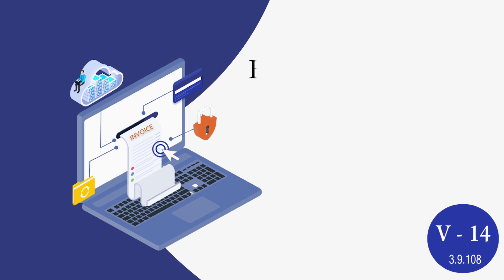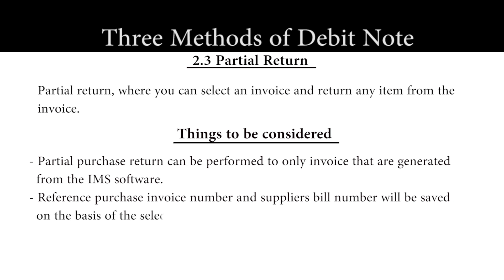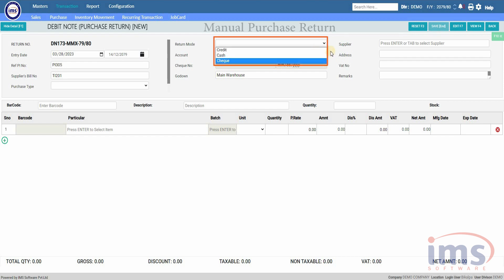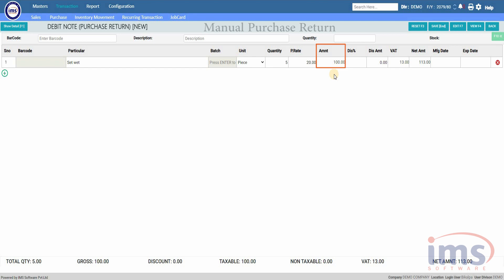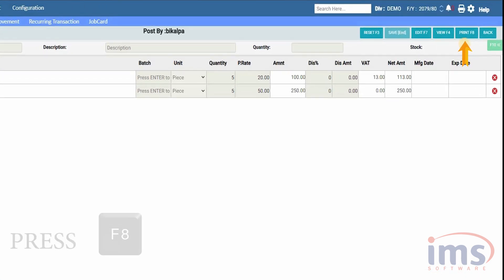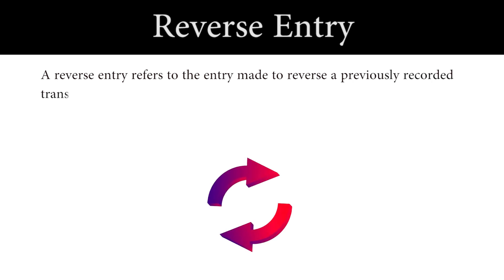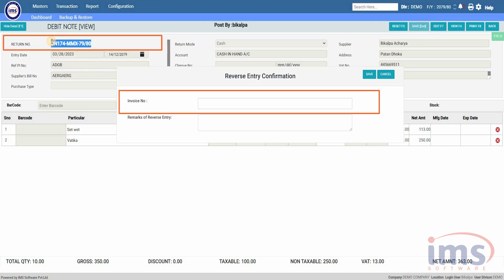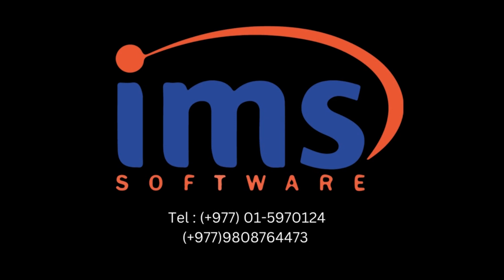How to post a Purchase Return in WEB POS?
For Purchase Types: -